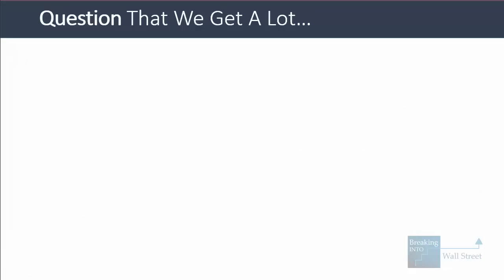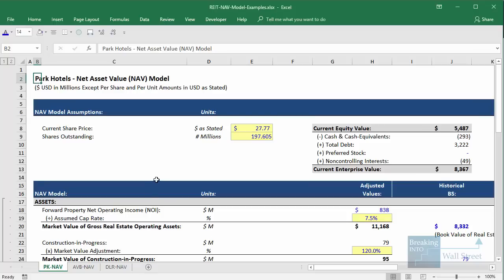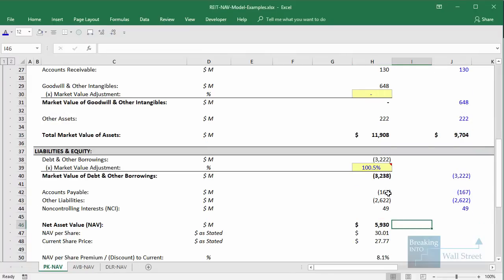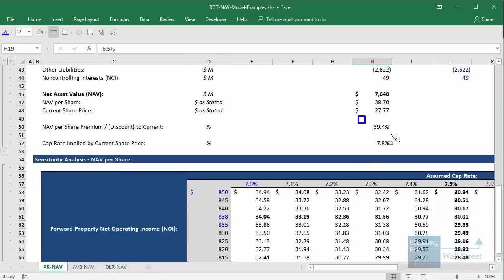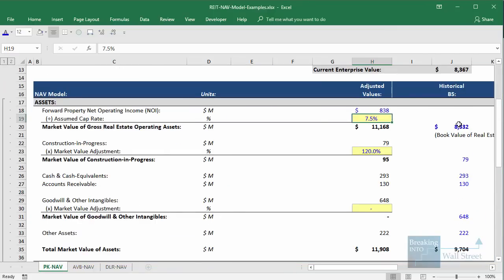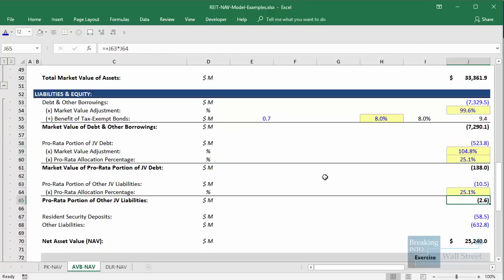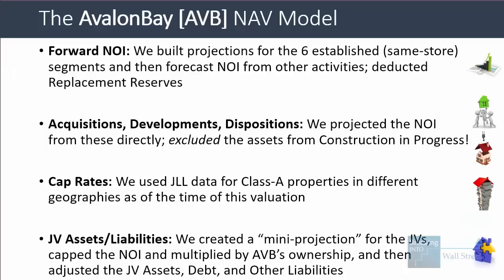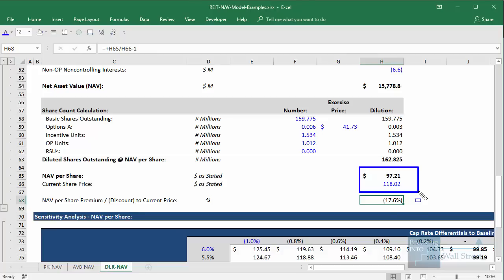REIT NAV Models 101: How to Set Them Up, and What Makes Them Tricky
You’ll learn about Net Asset Value (NAV) Models for REITs in this lesson, including the basic idea and what makes them more complex than they seem at first glance – with examples from Park Hotels, AvalonBay, and Digital Realty.

Table of Contents:

1:47 The Basic Idea Behind a NAV Model

6:30 Why NAV Models Can Get More Complex

9:37 AvalonBay Example

13:25 Digital Realty Example

18:37 Recap and Summary

Lesson Outline:

We get a lot of questions from students and professionals who think that NAV Models seem “too easy.”

The truth is that the basic idea is quite simple – you re-value a REIT’s Assets, re-value its Liabilities, and then subtract its Liabilities from its Assets to calculate its Net Asset Value.

Then, you can calculate NAV per Share and compare it to the REIT’s current share price to determine whether or not it is valued appropriately.

In practice, that means that you project the REIT’s forward NOI from properties, divide by an appropriate Cap Rate to estimate their value, mark up other Assets slightly, write down Goodwill/Intangibles, mark the Debt to fair market value and adjust the Other Liabilities, and then subtract the Adjusted Liabilities from the Adjusted Assets.

However, NAV Models are significantly more complex in real life because it takes more effort to project the REIT’s NOI, it can be tricky to factor in Acquisitions, Developments, Redevelopments, and Dispositions, it takes time and effort to find the right Cap Rates, and you must split out the JV Assets and Liabilities separately, re-value them, and then multiply by the REIT’s ownership percentage to factor them into the calculation.

With AvalonBay, we built a detailed forecast for all the segments, including a split by geography and business activity, and then we applied a separate Cap Rate to each one, based on data from JLL and the company’s investor presentations.

We factored in the REIT’s acquisitions, developments, redevelopments, and dispositions by making the forward NOI include the additional NOI and lost NOI from those activities, and we subtracted out the associated assets from Construction in Progress on the Balance Sheet.

We created mini-projections for the Equity Investments, capped the NOI from them at a similar rate, adjusted the Assets and Liabilities up/down, and multiplied by AVB’s approximate 25% ownership to determine the proper values.

With Digital Realty, we lacked detailed forecasts, so we simply annualized the most recent quarter’s NOI, adjusted it for non-cash items such as the straight-lining of rent and above/below-market lease amortization, and also factored in the NOI lost and gained from other activities in the quarter.

We then assumed a modest growth rate over the next 12 months to calculate the cash NOI.

We reflected acquisitions, developments, and dispositions by including the NOI from those activities in the annualized figure and also subtracting the backlog from Construction in Progress and including several other items related to them on the Balance Sheet.

We Googled for data center Cap Rates and settled on a range of 6.5% - 7.5% based on industry surveys and nationwide data.

We used the company’s own disclosed figures for the Joint Ventures and accepted them at face value, simply applying our own Cap Rate to the annualized cash NOI from JVs.

If you have a lot of time and data, the AvalonBay approach is best because it will give you more accurate results.

But if you have little time or poor data, the Digital Realty approach can work well and still deliver decent results if you’ve chosen reasonable Cap Rates.